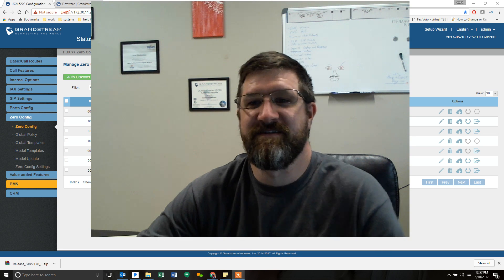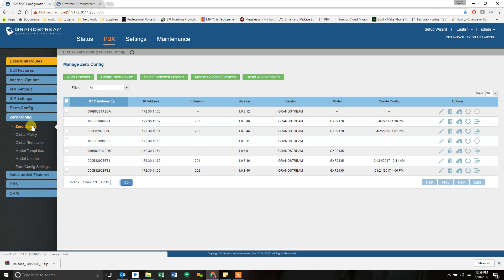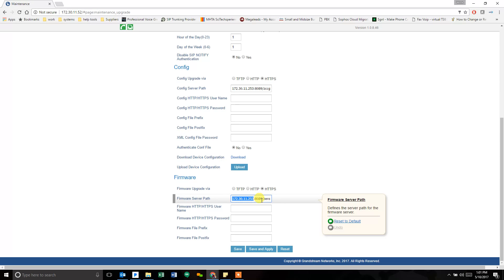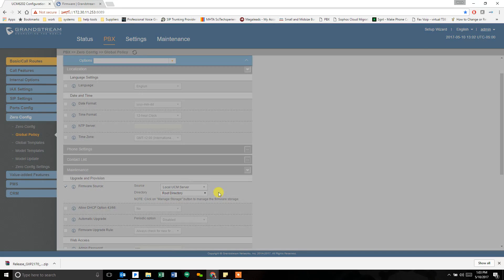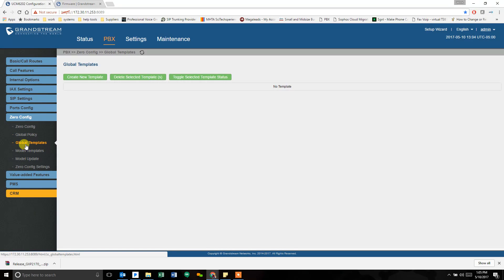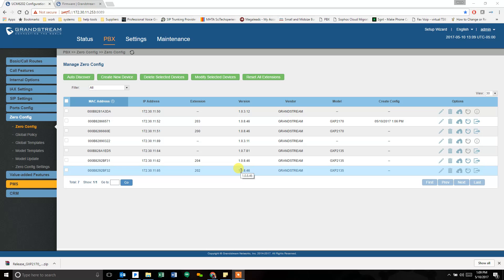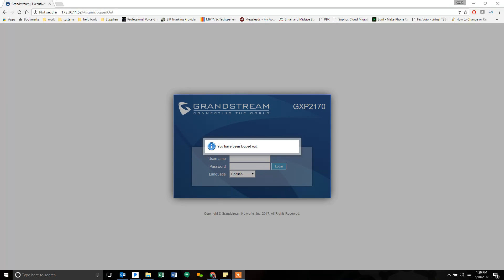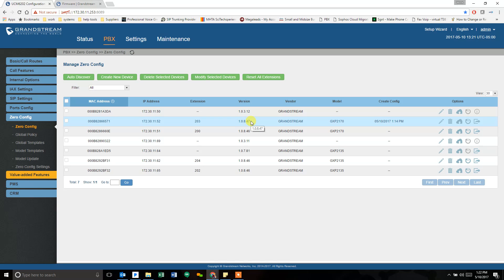Grandstream Phone firmware upgrade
This video will walk you through the process of using your Grandstream UCM to host your firmware files and upgrade your phones without having to actually log into them.